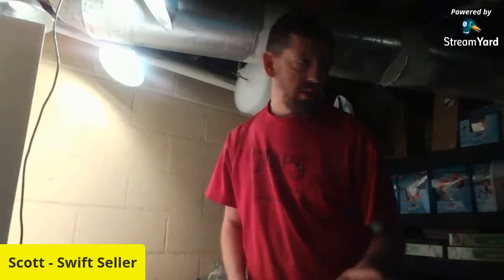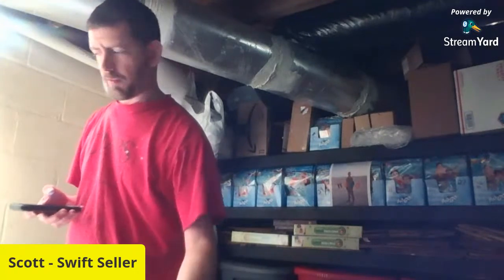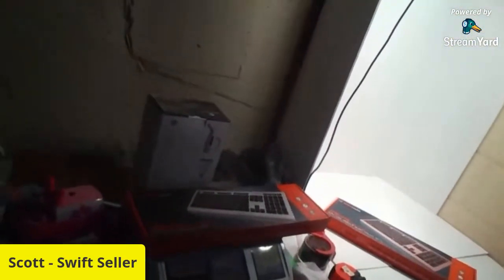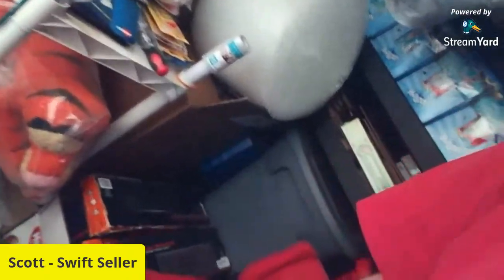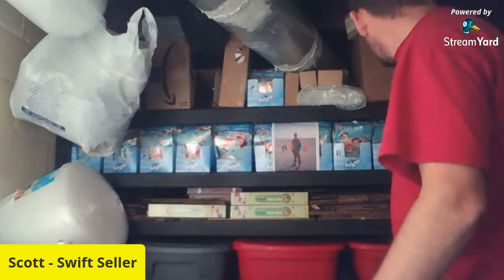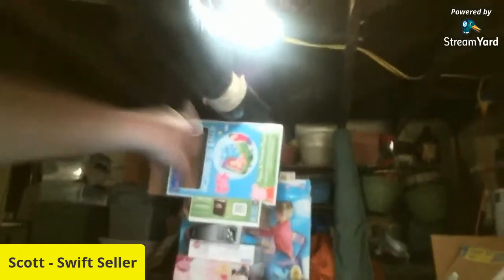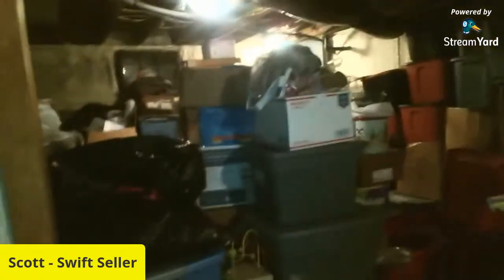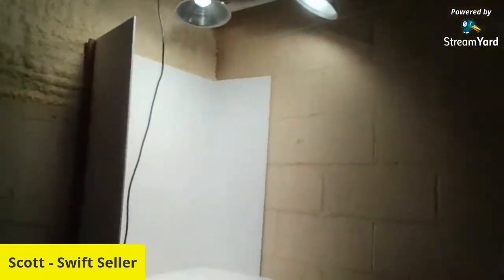THE LISTING LATE SHOW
watch me list and chat about anything.